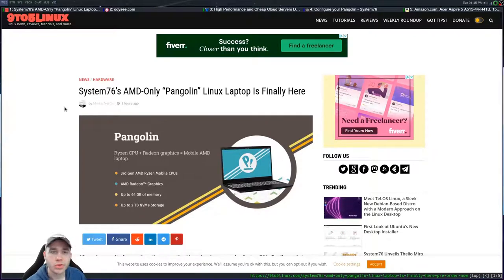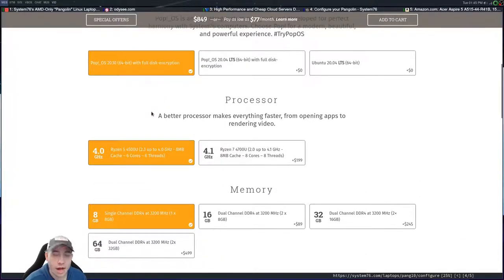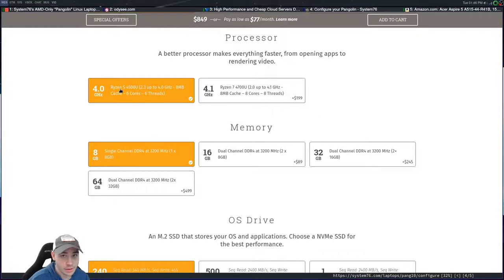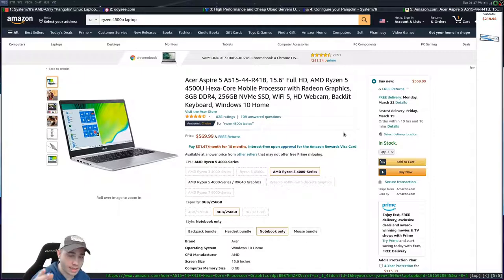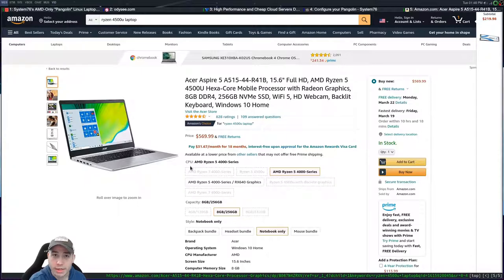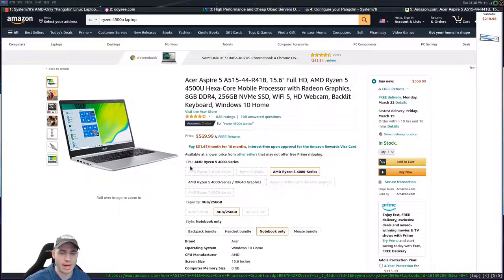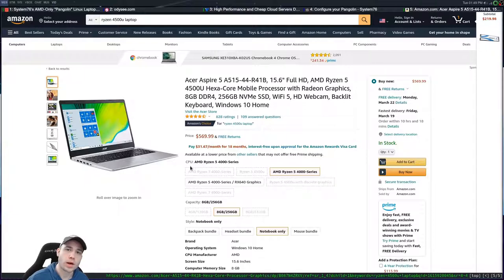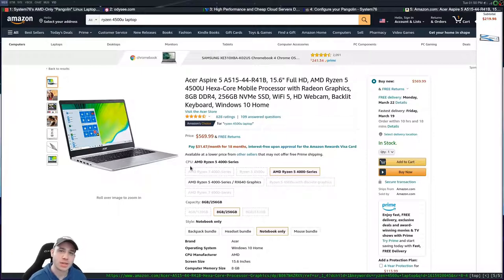Linux Hardware Prices Are Ridiculous!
I so want to stress that I really do like System76 and this is not a video targeted at them at all. This is just addressing the ridiculous marked up prices of Linux hardware. Like you would think that since a Windows license isn't included the hardware would be cheaper. However, in this wacky world we live in - if you want a computer with Linux pre-installed your gonna pay a premium.. Like wut?

MY SPECS:
Ryzen 7 3800X OC'd 4.4GHz (all core OC)
16GB of Corsair LP RAM
RX 5700XT
512GB Nvme SSD
Asus TUF X570 Plus
Samsung 27' 4K Monitor

MY SOFTWARE:
OS - Arch
Recording - OBS Studio
Video Editing - Olive
Photo Editing - GIMP
Chatting - Discord
Email - Criptext
Entertainment - LBRY / Odysee
Gaming - Steam
Browser - Qutebrowser
File Manager -Ranger